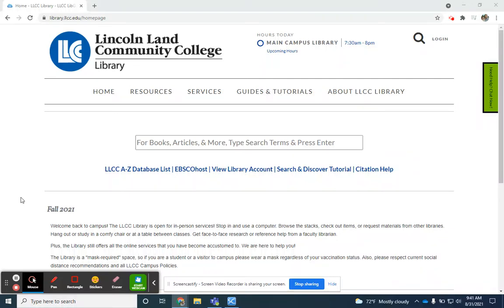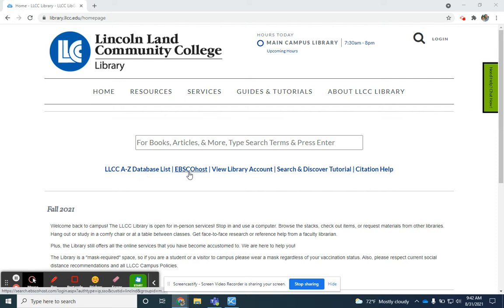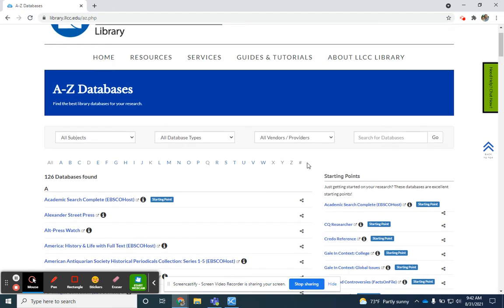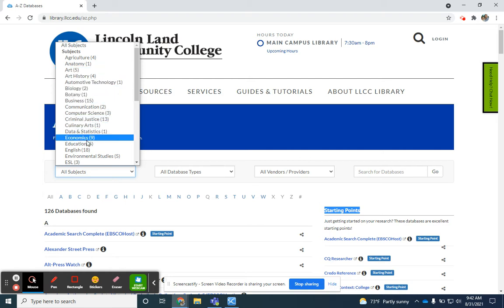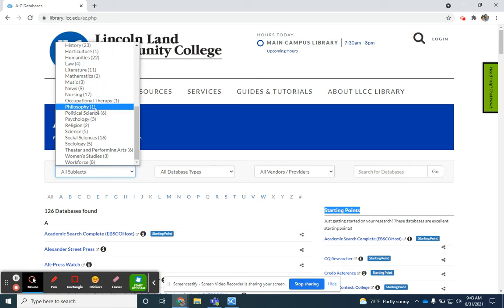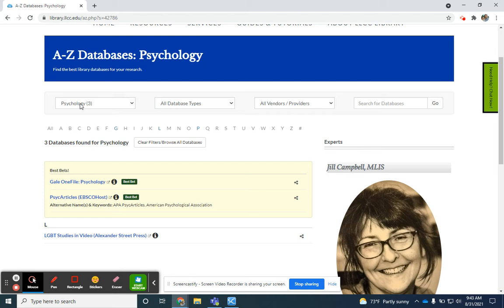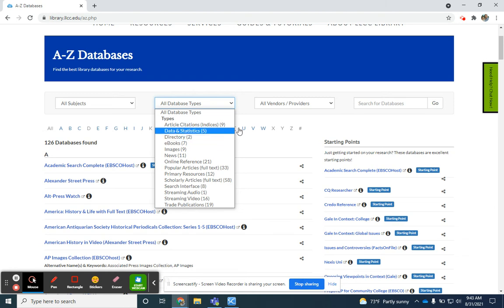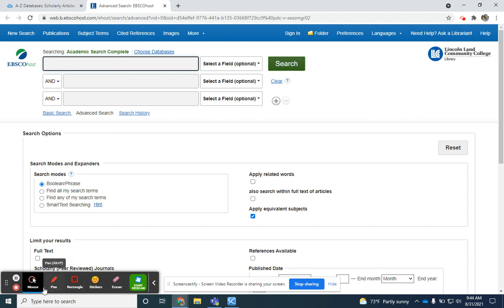Selecting the Best Databases for My Topic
Provides a brief overview on how to select library databases focused on specific topics using the "LLCC A-Z Database List" on the library's homepage.